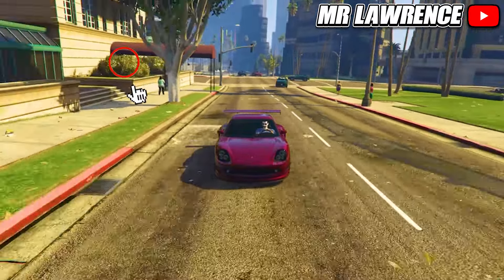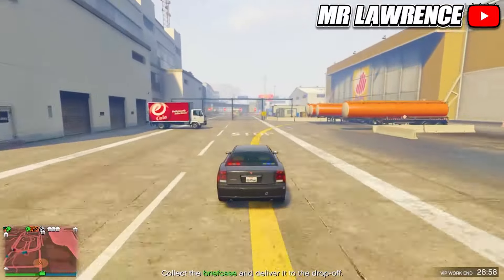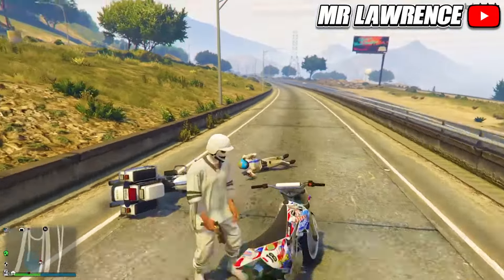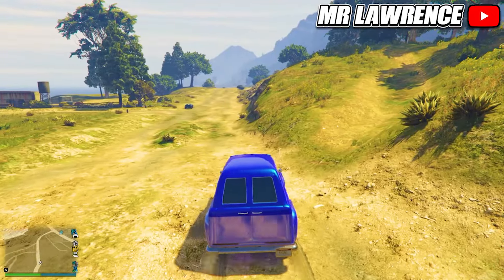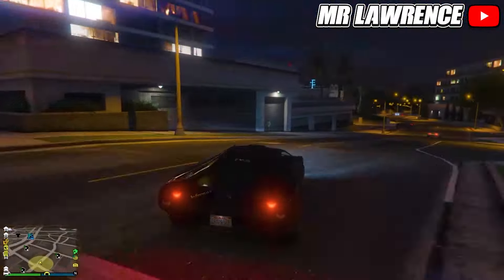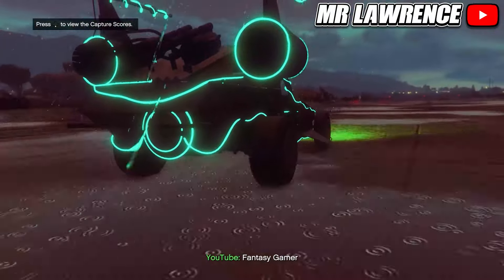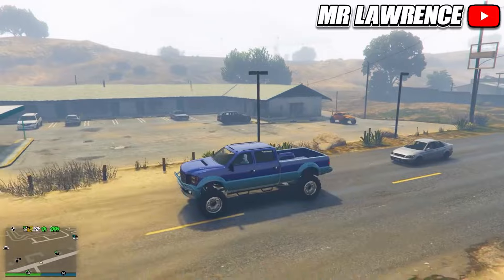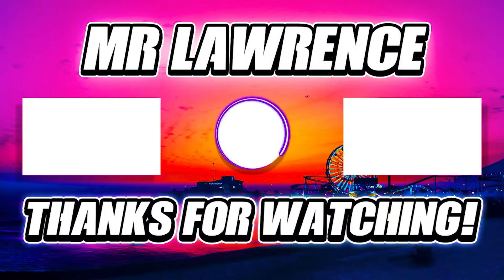*SOLO* How To Get ALL Rare Cars In GTA 5 Online! (All Rare Car Locations Guide)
GTA 5 Online Rare Cars / GTA 5 Online All Rare Cars / All Rare Car Locations In GTA 5 Online / GTA 5 Online Rare Car Locations / GTA 5 All Rare Car Locations

•This video is published and owned by Mr Lawrence

In this video I'm going to be showing how to get all rare cars in gta 5 online. Let me know if you would like to see more gta 5 rare car locations videos by liking and commenting!

Tags -